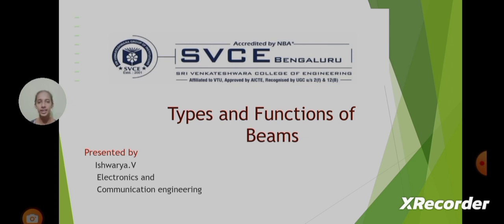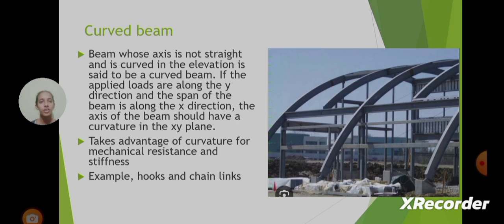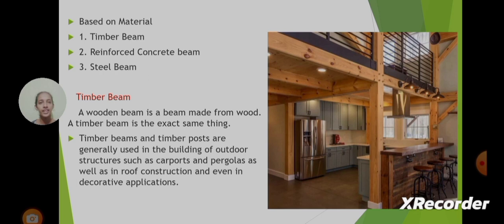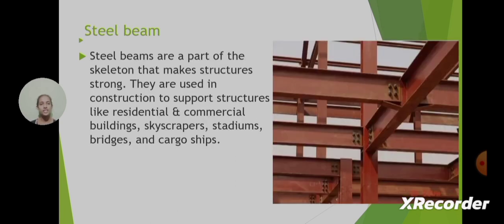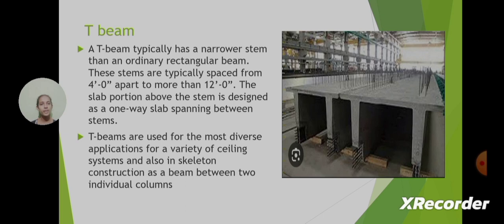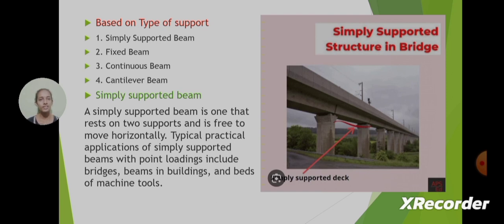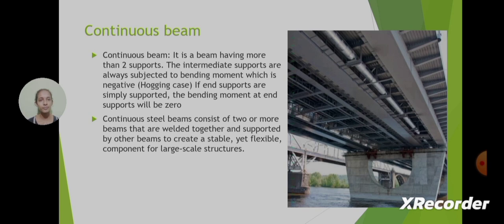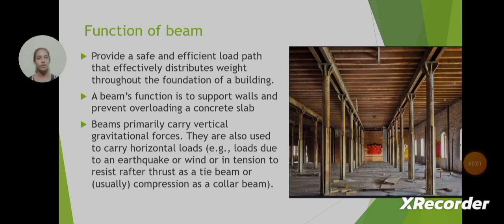#*Types and functions of beams#@